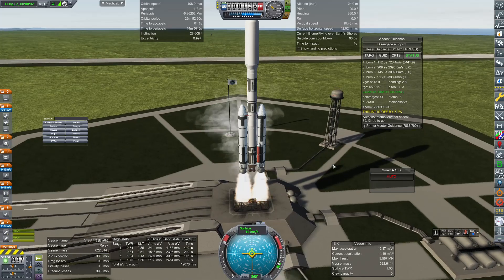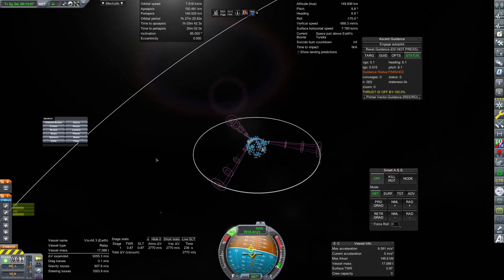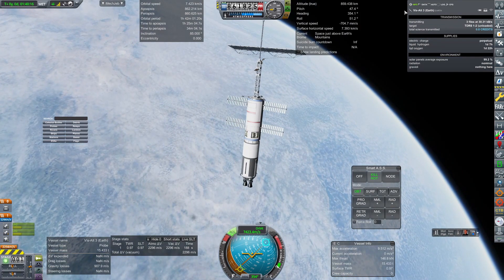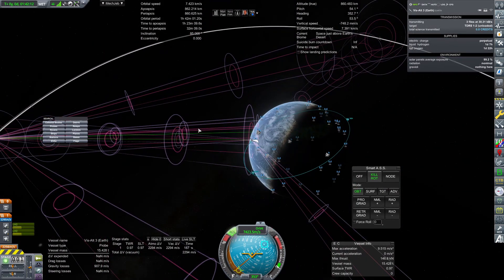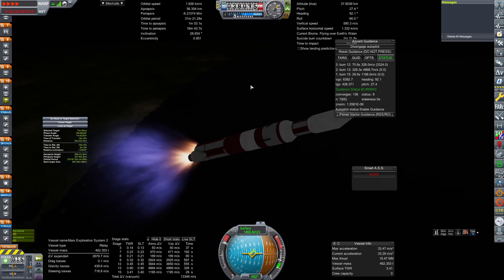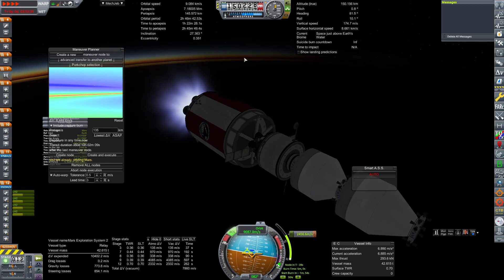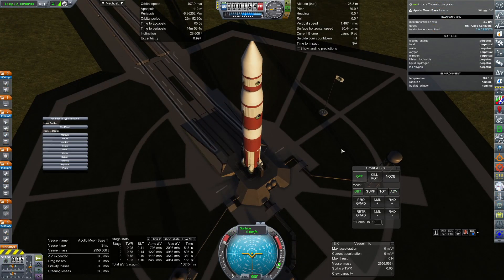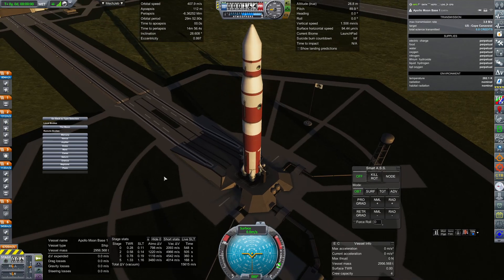To Mars Once Again! - KSP/RP-1 - Next Small Step Episode 105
We've put together a new Mars Exploration System, and hopefully it'll even work this time. Well, the old one accomplished amazing things! But we have more objectives yet to meet on the red planet...